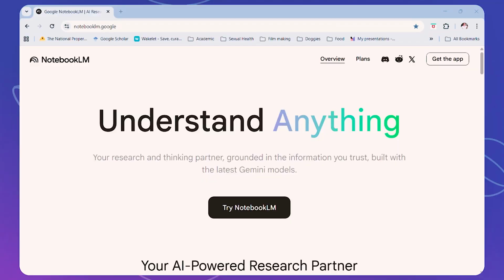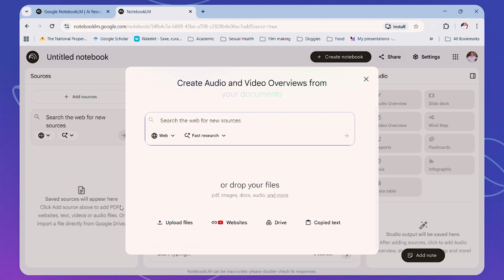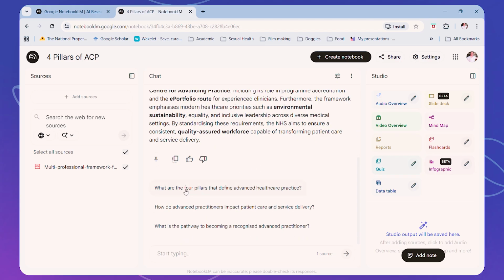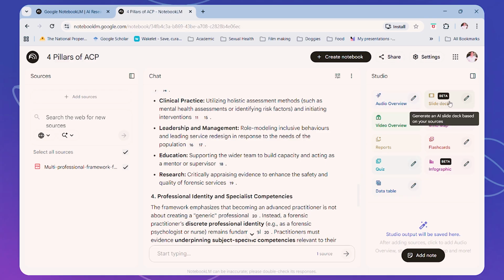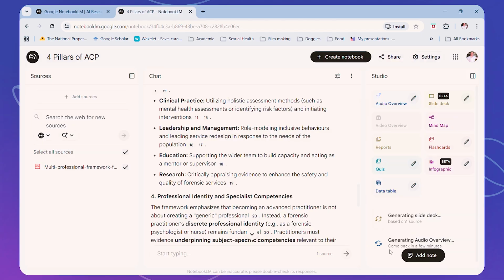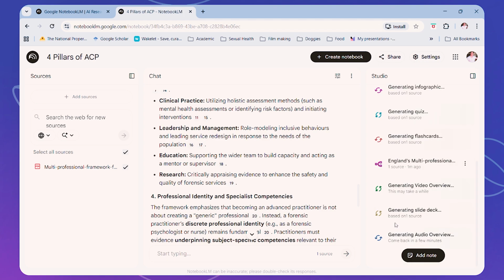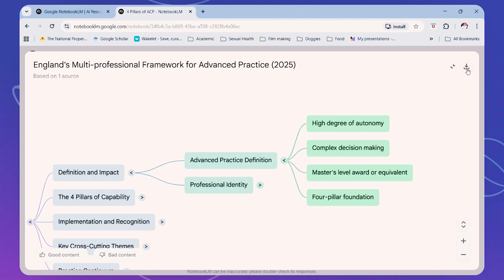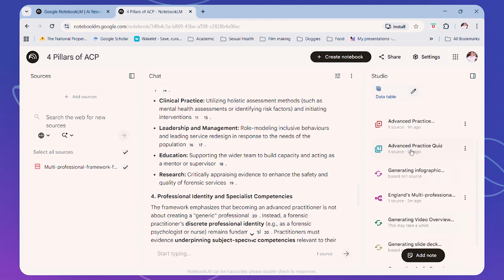Four Pillars for Advanced level Forensic Healthcare Practice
Using notebooklm.google to explore the Four Pillars of Advanced Clinical Practice in relation to advanced-level Forensic Healthcare Practice. For the PGCert Advanced Forensic Practice for HCPs at he university of Greenwich.

Prof David Evans OBE NTF
Programme Leader
28 Feb 2026